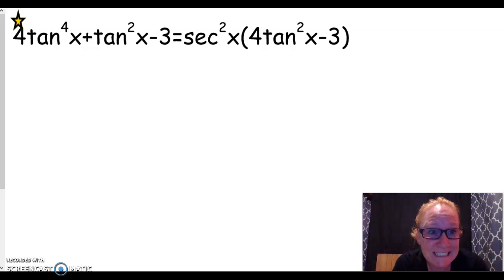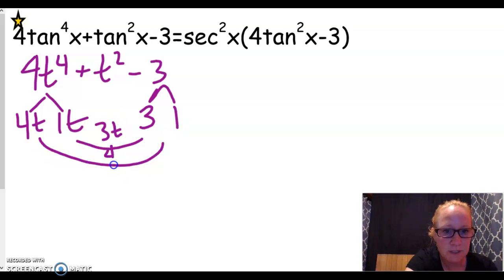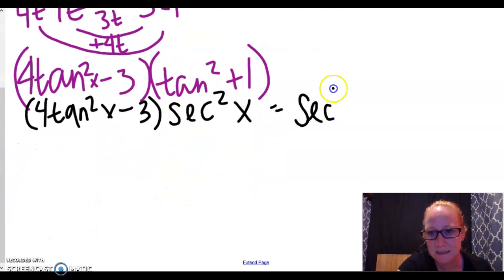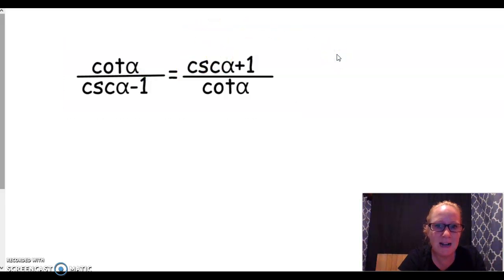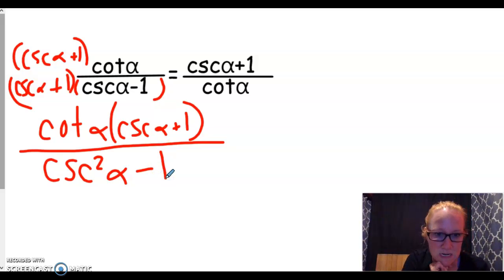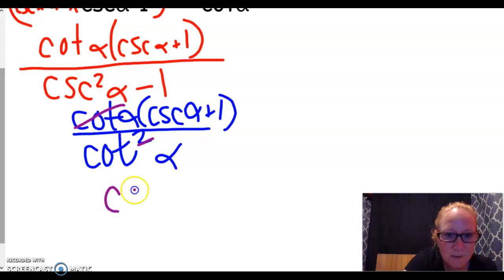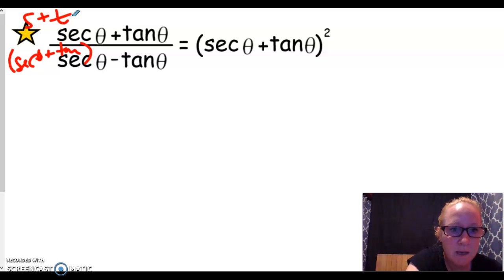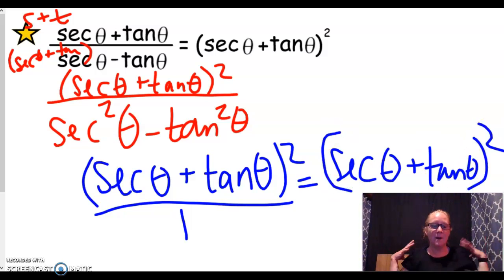Trig Unit 4: Proving Trig Identities Using Conjugates